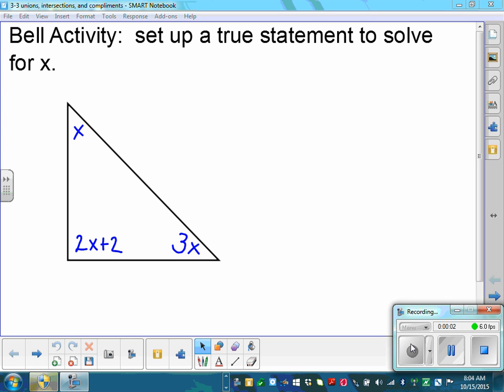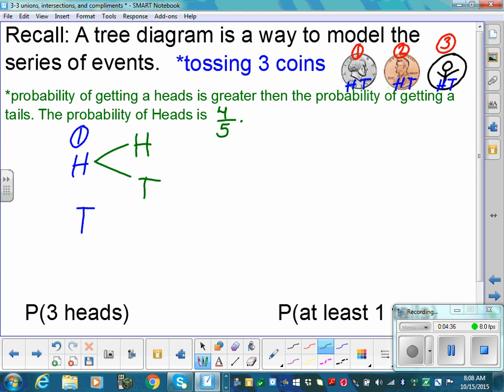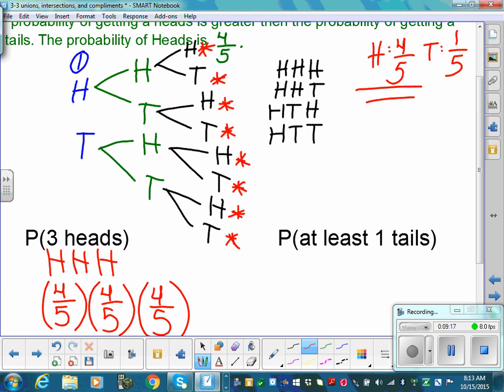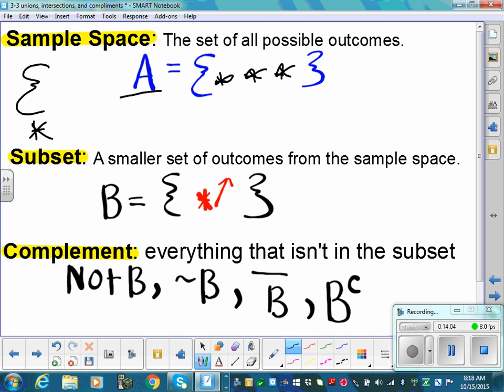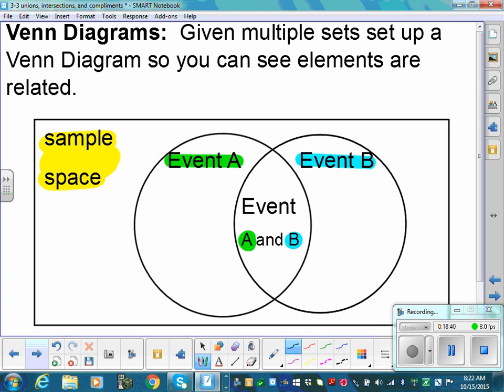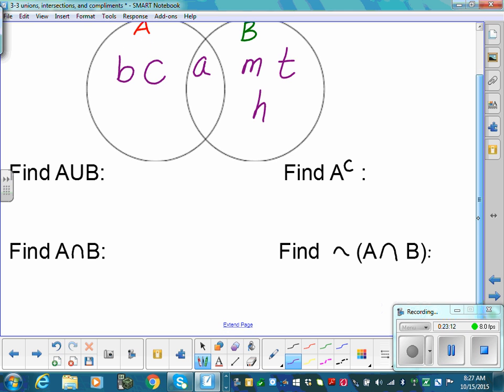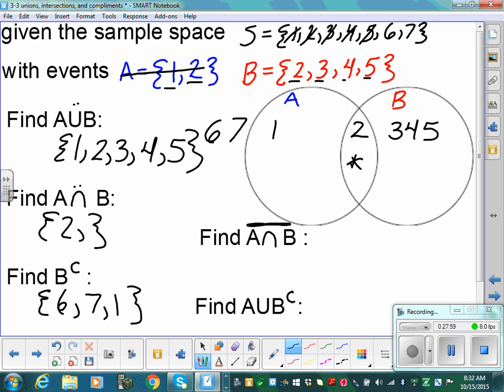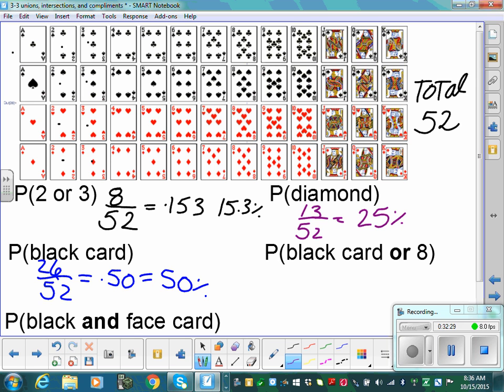3-3 Unions, Intersections, and Compliments